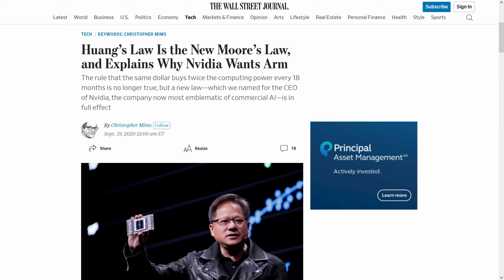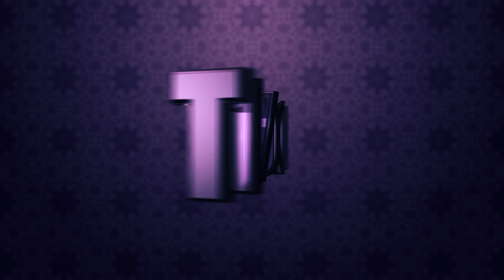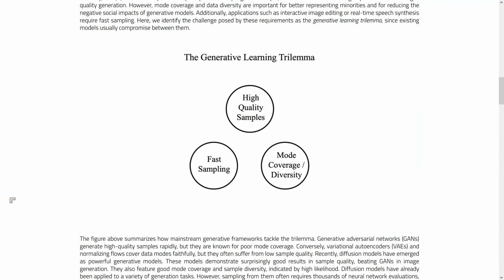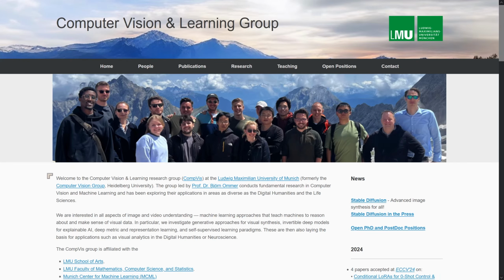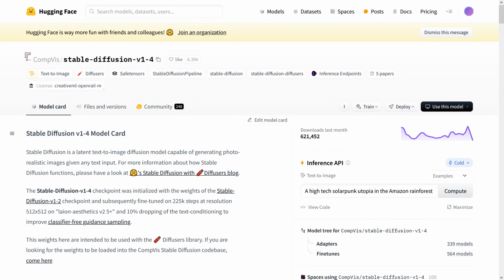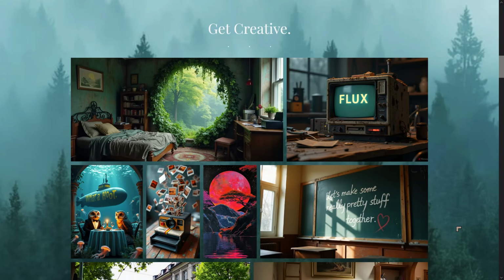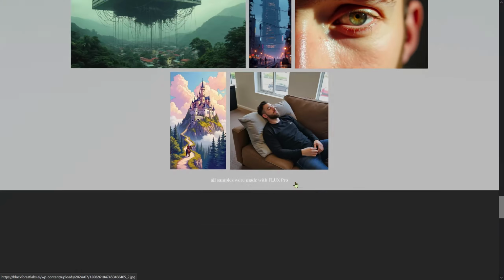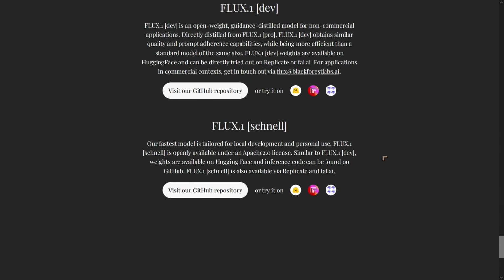How We Got to Where We Are with Generative AI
The journey of Generative AI

This is from an upcoming Udemy course
Beginner's Guide to FLUX
Advanced Guide to FLUX